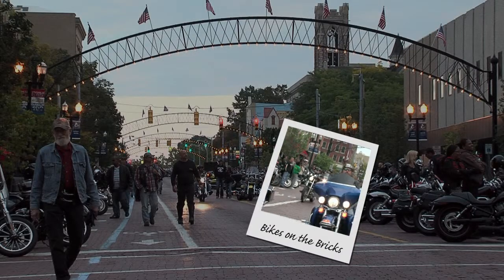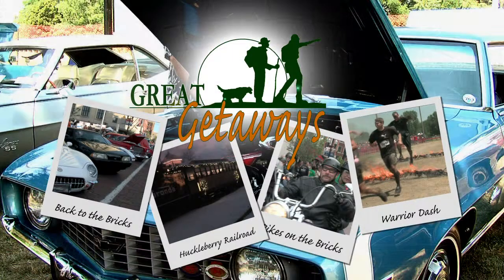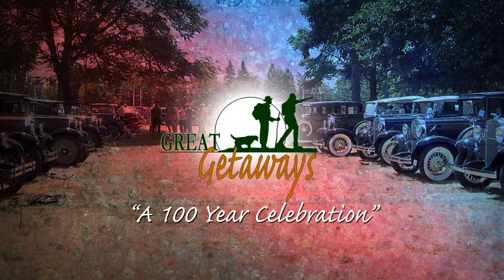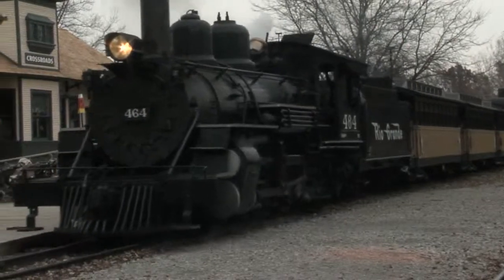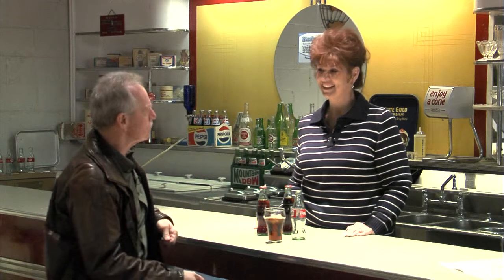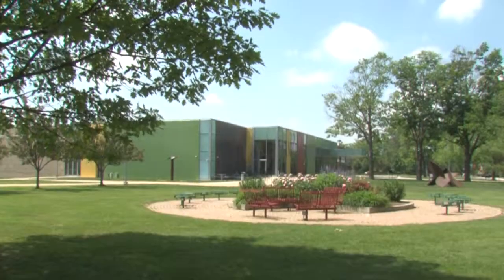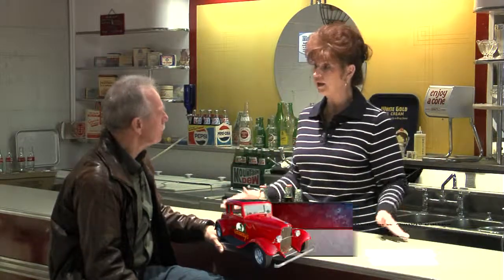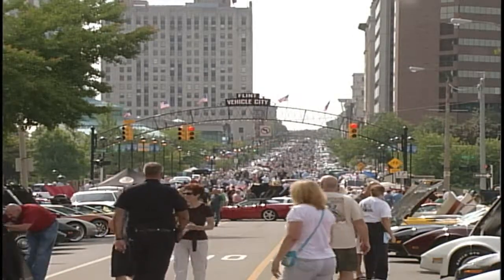Great Getaways: 'A 100 Year Celebration' Intro - Flint, MI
from Great Getaways #909 "A 100 Year Anniversary" - Genesee County, Michigan

Flint's rich automotive history and strong ties to Chevrolet made Flint the only choice for the Vintage Chevrolet Club of America's National Meet.  Celebrating Chevrolet's 100th Anniversary, over 1,600 members traveled to Flint from 43 state and 7 countries.